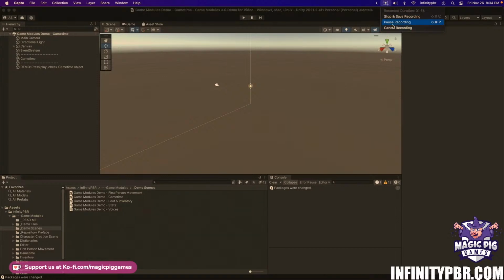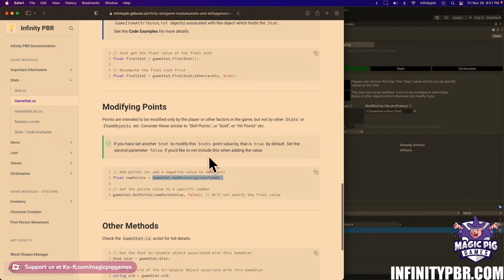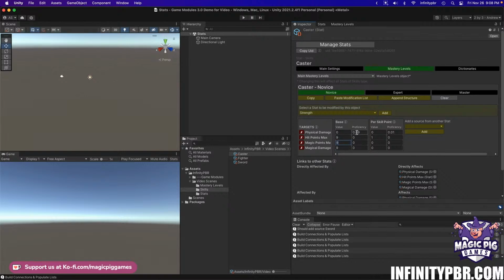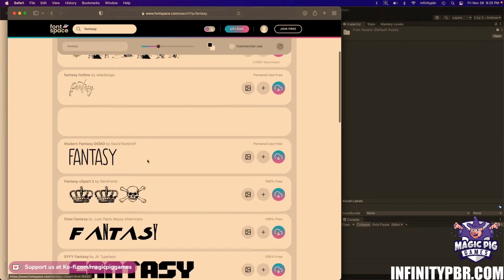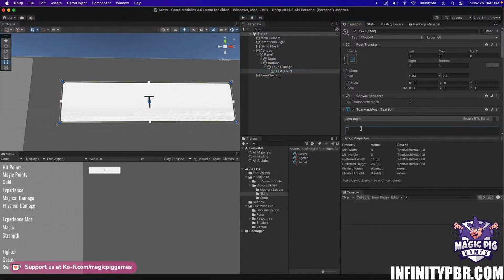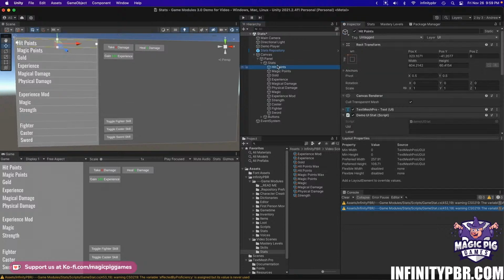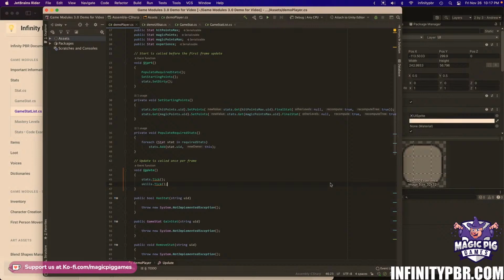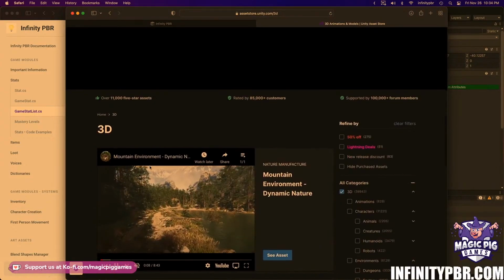RPG Game Dev LIVE - #45 Join Infinity PBR / Magic Pig Games working on Legend of the Stones in Unity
With the Game Modules Bundle updated, it's time to make some demo videos showing how to set them up!

So... that's what I'll be doing. Come join, say hi and hang out, and then ask the questions you've always wanted to ask about the Game Modules Bundle!